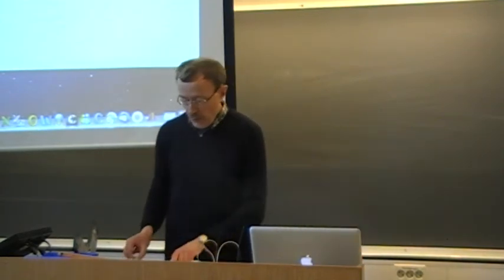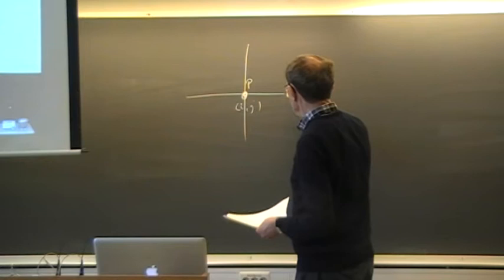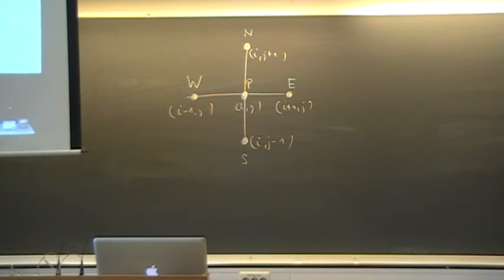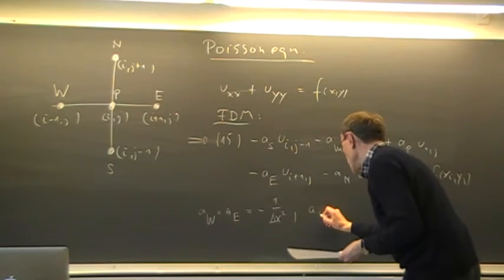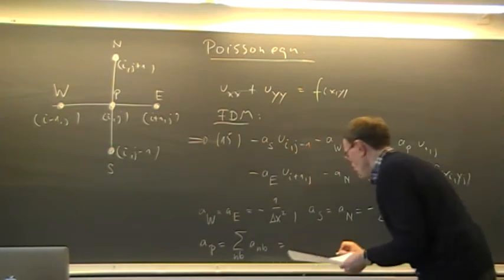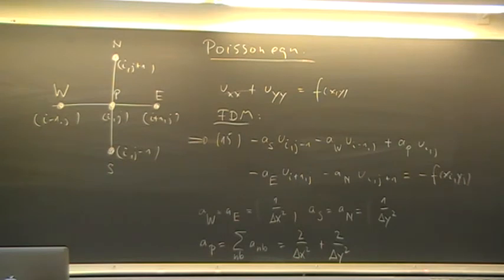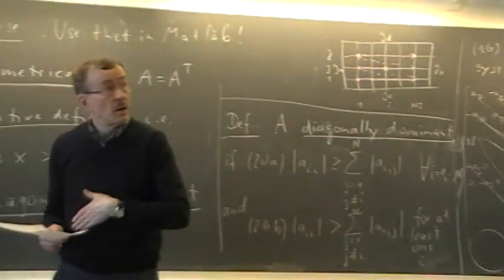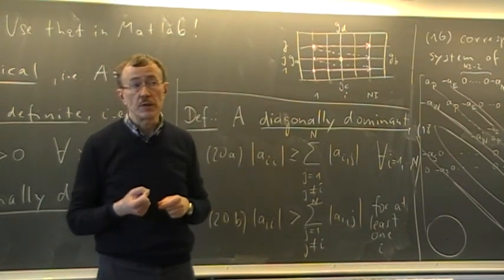Lecture 20 - Part a: Pentadiagonal Matrix